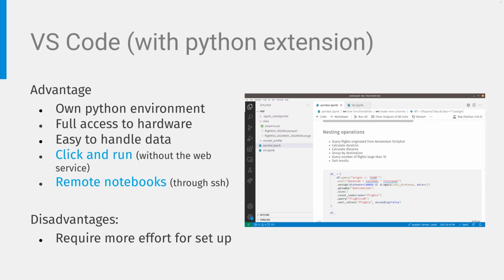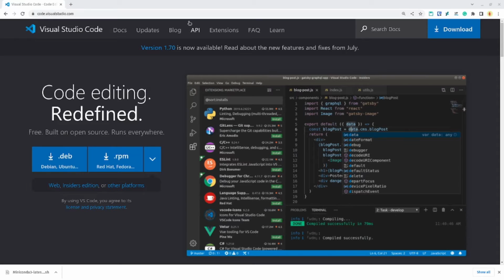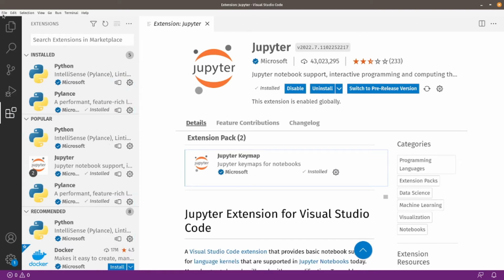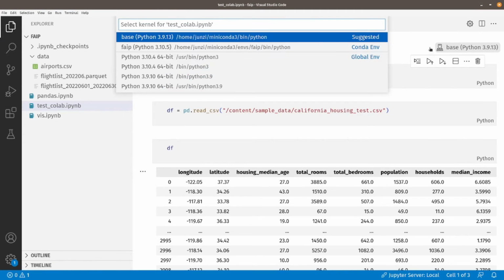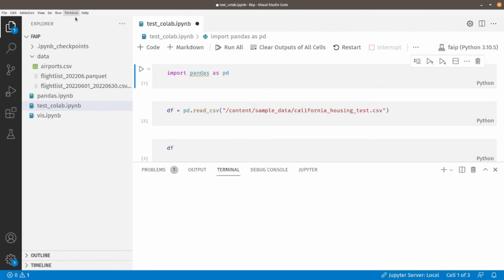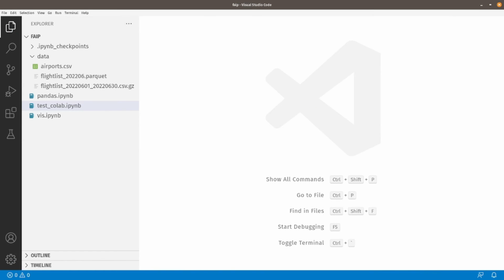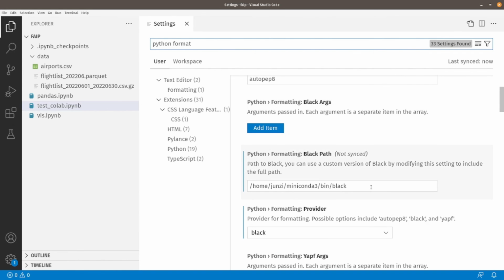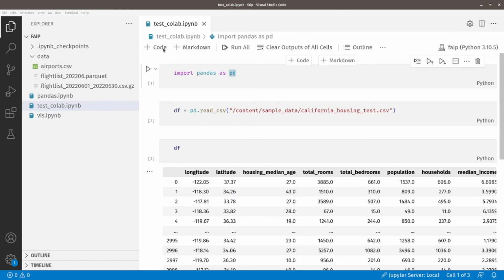AIfE3x_2022_Part_1_03_vscode_notebooks-video